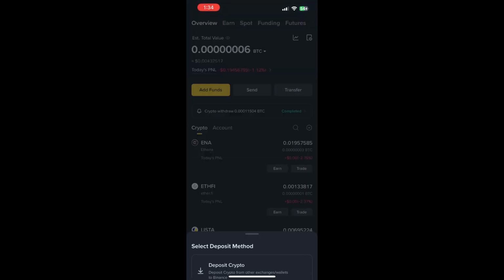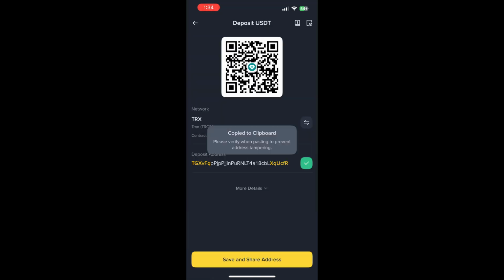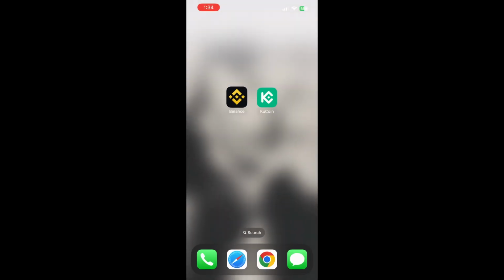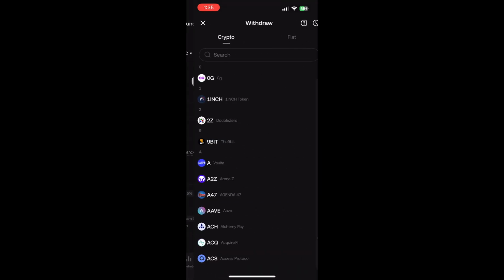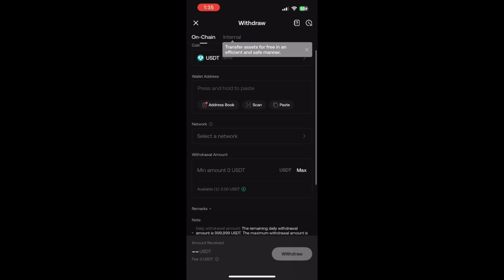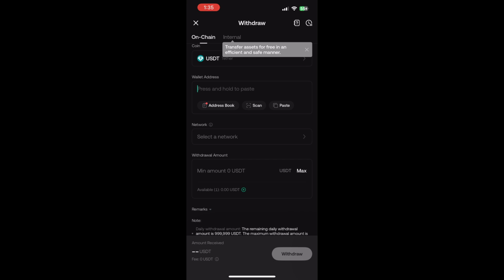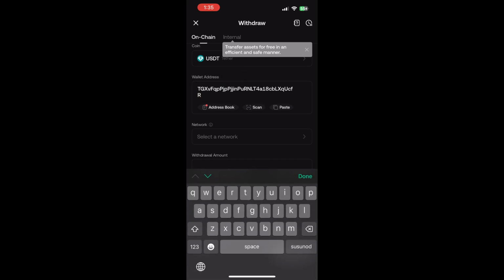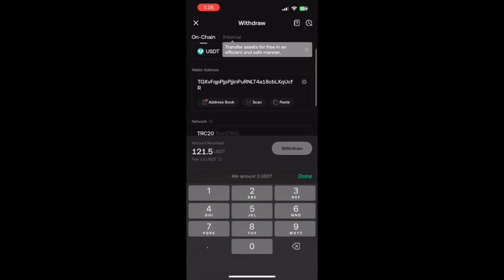How to Transfer Crypto from Kucoin to Binance [2026 Full Guide]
In this video, I will show you how to transfer crypto from KuCoin to Binance step by step. You will learn how to withdraw from KuCoin to Binance, how to select the correct network, and how to complete the transfer safely.

This KuCoin to Binance crypto transfer tutorial will cover:
✅ How to transfer crypto from KuCoin to Binance
✅ How to get deposit address from Binance Wallet
✅ How to select coin and network on Binance
✅ How to copy Binance deposit address and tag/memo
✅ How to access Assets and Withdraw on KuCoin
✅ How to choose Crypto withdrawal and paste Binance address
✅ How to select matching network and enter tag/memo if required
✅ How to enter amount, review fees, and confirm withdrawal
✅ How to complete 2FA verification and track transaction
✅ Bonus: Tips for verifying network and tag match to avoid losing funds

By the end of this video, you will understand how to transfer crypto from KuCoin to Binance, even if you are a complete beginner. You will see exactly how to withdraw cryptocurrency between exchanges. If you are asking how to send crypto from KuCoin to Binance or how to withdraw USDT to Binance, this video is for you. I will also explain the critical importance of selecting the same network on both KuCoin and Binance (ERC20 to ERC20, TRC20 to TRC20, etc.) and entering tags/memos correctly, because knowing this could help you avoid permanently losing your crypto by sending to an incompatible network or missing required memo fields. KuCoin is a leading cryptocurrency exchange and Binance is the world's largest cryptocurrency exchange with over 200,000,000 users combined, both offering support for multiple networks and seamless transfers between platforms.

If you have any questions after watching my KuCoin or Binance tutorial, ask me in the comments below and I'll reply to you personally!